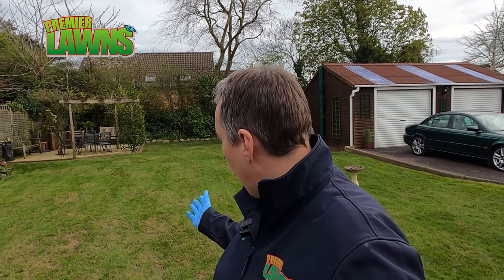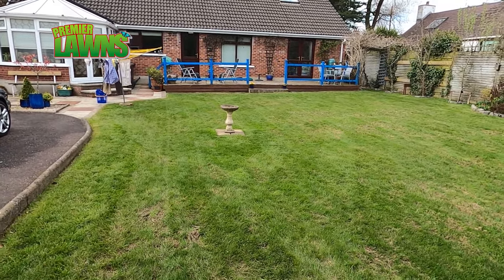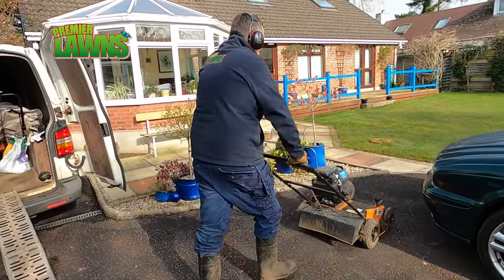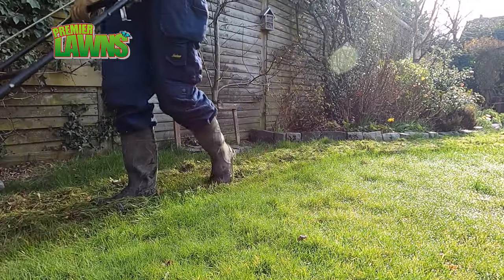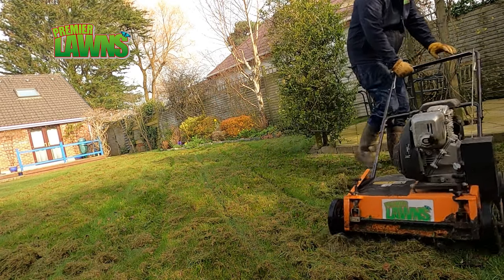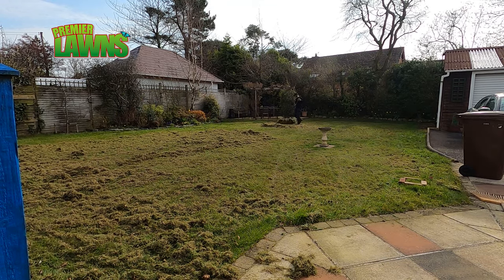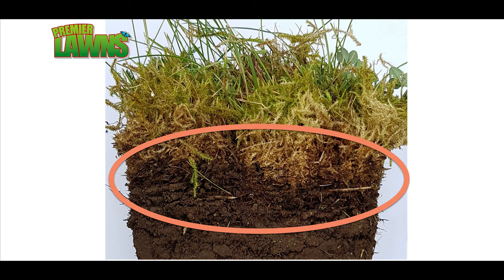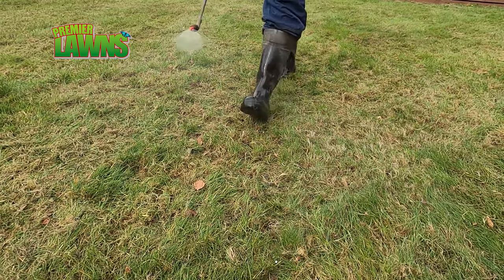How to kill moss in a lawn | FAST and EASY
How to kill moss in a lawn, fast and easy.  I will be discussing the best way to kill moss when the best time to apply the moss killer, how to get rid of moss and why we spray the lawn after the scarification with iron.

Soluble iron for moss control on your lawn

for the image of the grass profile.

PRODUCT LINKS